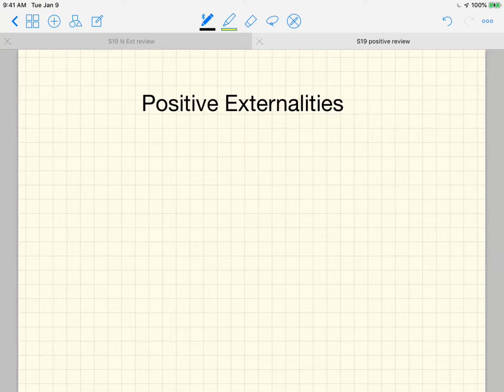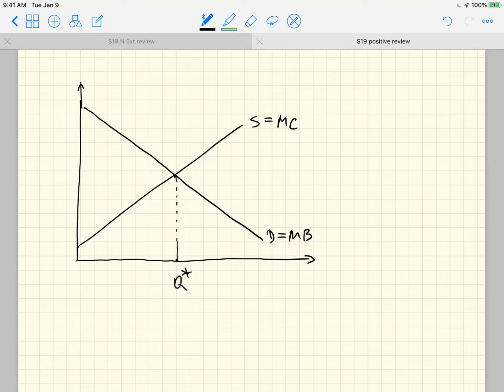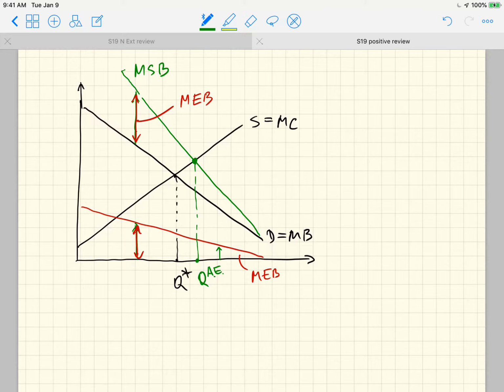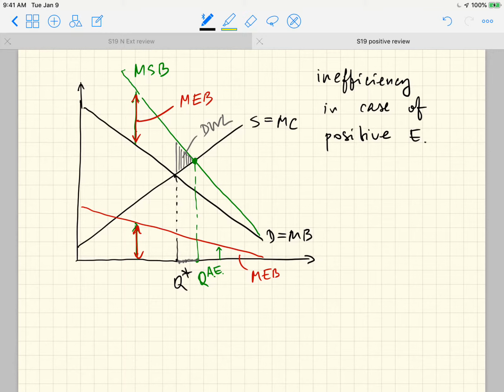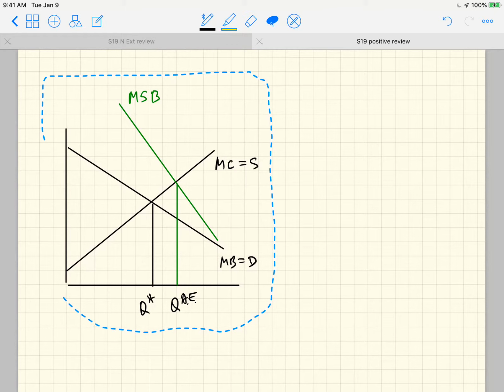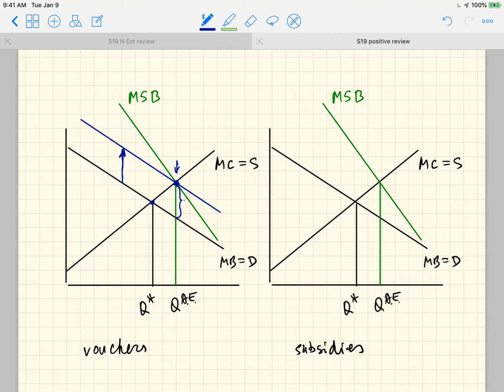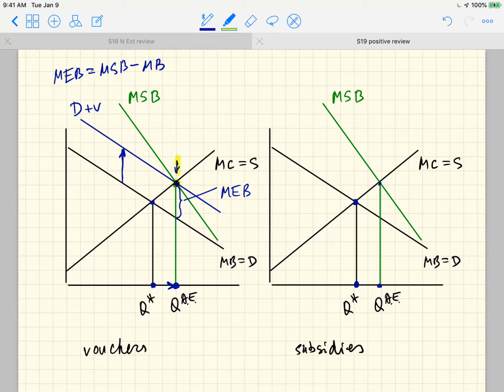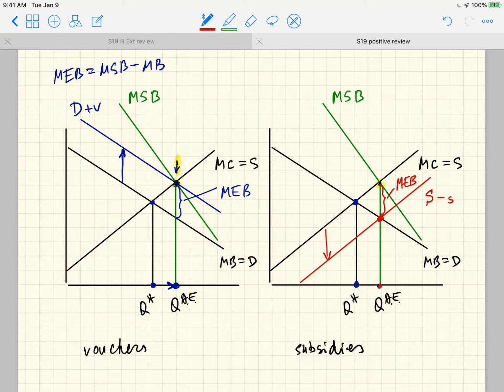13 Positive Externalities